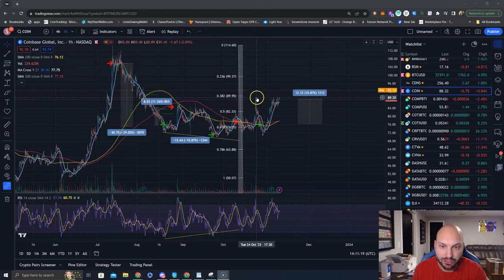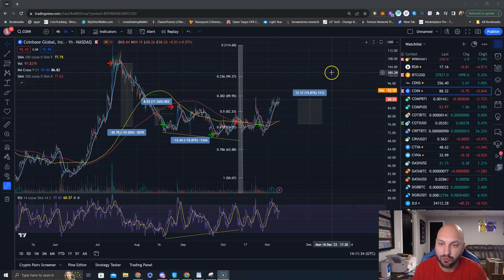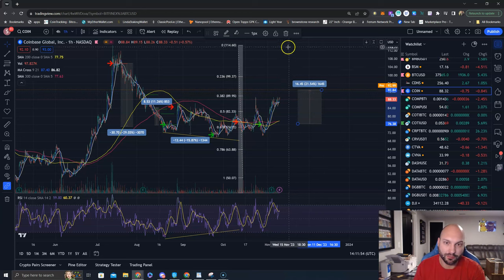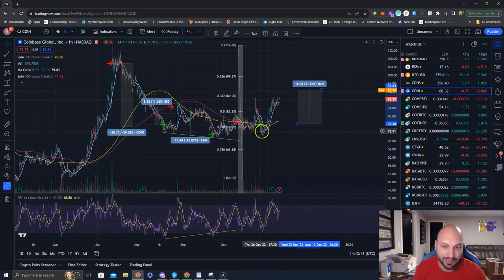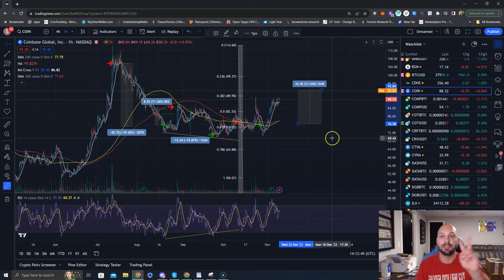Coinbase to remain powerhouse in crypto🍻 $COIN is poised for more green bars & you should be LONG ‼️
Whether you like it or not @coinbase is going to remain a powerhouse in crypto🍻

$COIN is poised for more green bars and if you listen to myself or @scottmelker you should be LONG ‼️